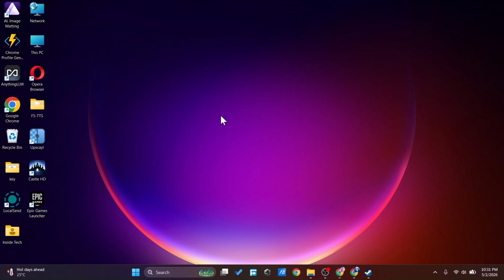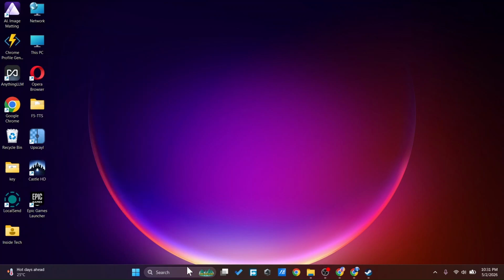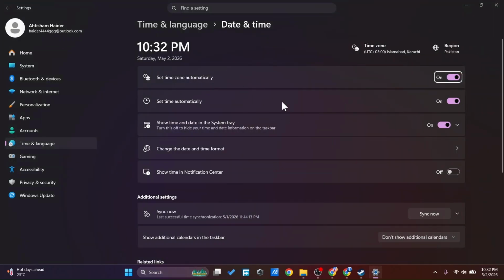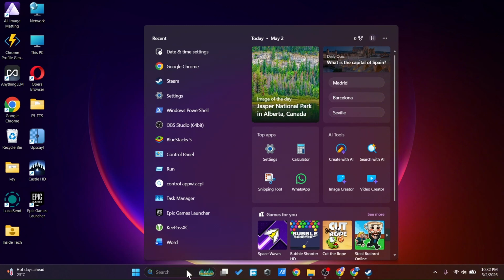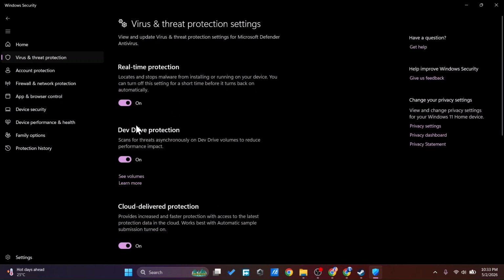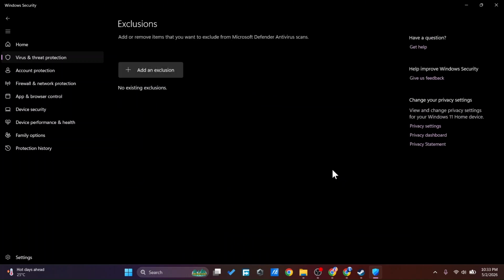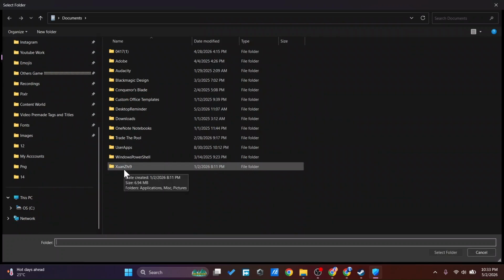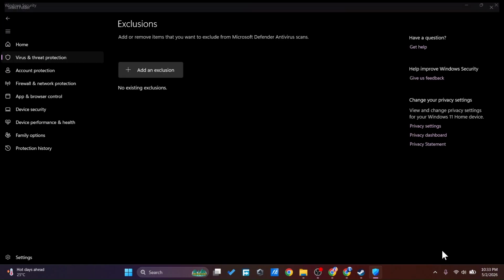Fix "Sorry We Are Unable To Handle Your Request" Error in Rockstar Games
Getting the "Sorry, we are unable to handle your request at this time" error in the Rockstar Games Launcher? In this video, we walk you through the most effective solutions to get you back into your favorite games like GTA V and Red Dead Redemption 2.

Whether it's a server glitch, a DNS conflict, or a corrupted cache, these step-by-step troubleshooting tips will help you bypass the Rockstar login error and fix the connection issue quickly.

Sorry We Are Unable To Handle Your Request Error in Rockstar Games